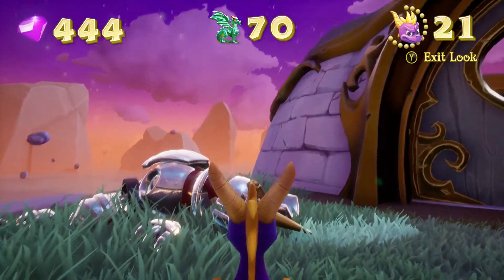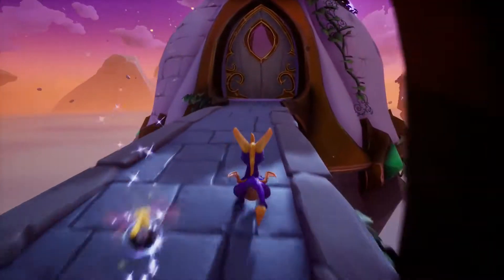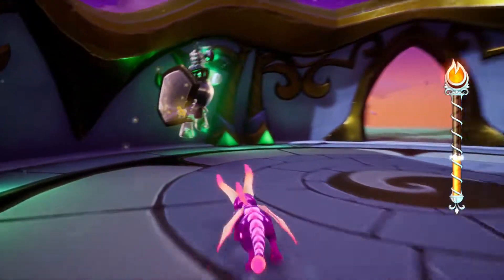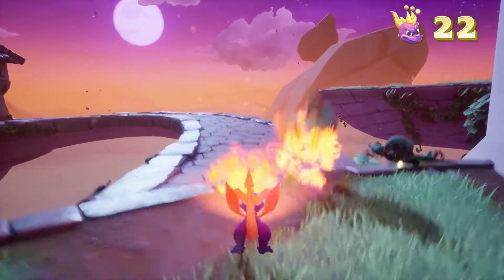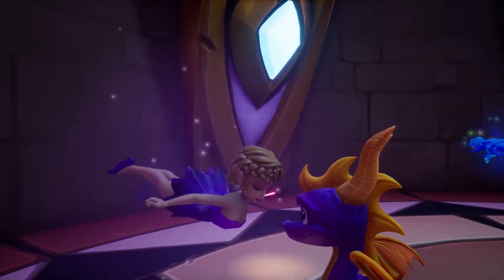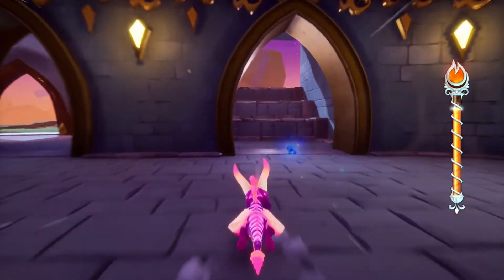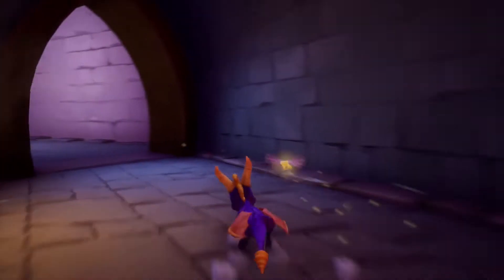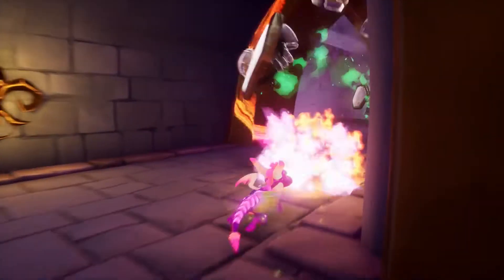Spyro The Dragon Scrap Metal Achievement Guide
Guide for Spyro The Dragon's "Scrap Metal" achievement. Let me know if you thought it was useful in the comments section!

Hardware used:

-HP Omen Gaming PC

Song: Sapphire
Artist: Tobu